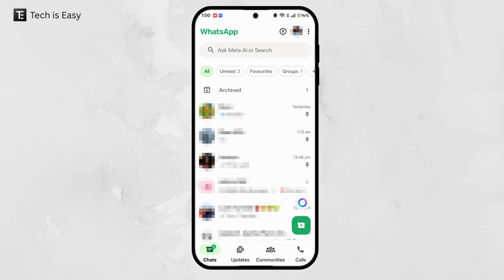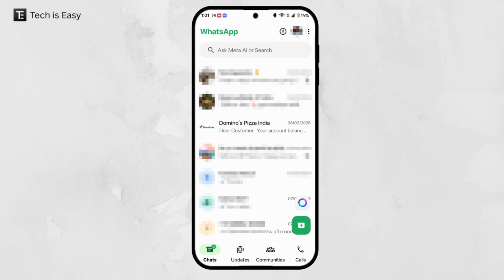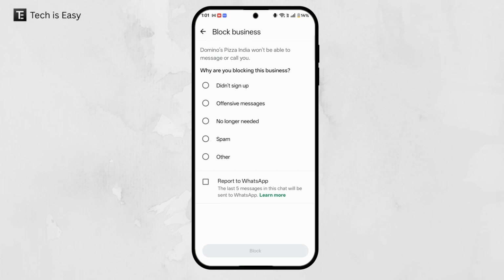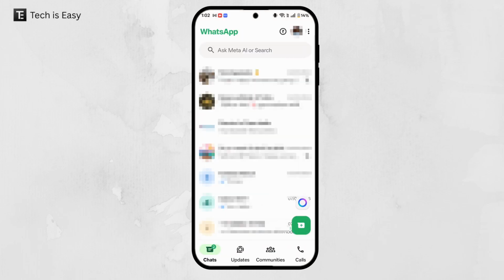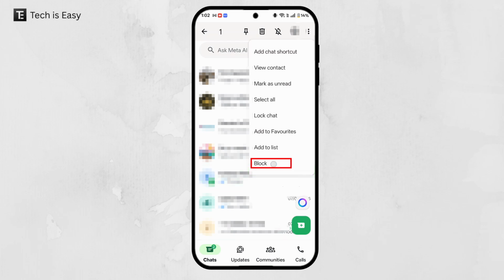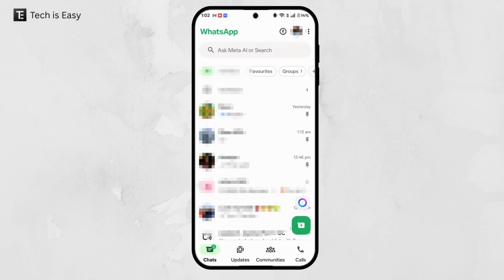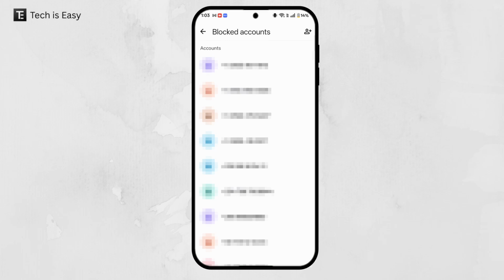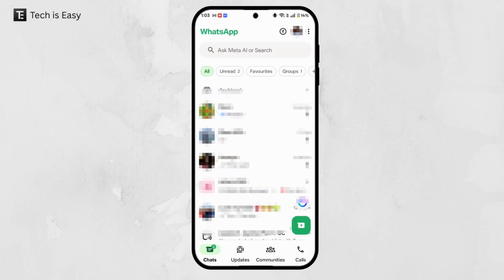How To Block Someone On WhatsApp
In this video, I show how to block someone on WhatsApp using two simple methods.

You will learn how to block a business or a contact directly from a chat or the chat list. You will also learn how to manage and add blocked contacts from the Privacy settings. This helps stop unwanted messages and calls quickly. These steps work for both regular contacts and business accounts on WhatsApp.

What You Will Learn in This Video:
- Block a business from its chat
- Block a contact from the chat list
- Add and manage blocked accounts in Privacy settings
- Select multiple contacts to block at once